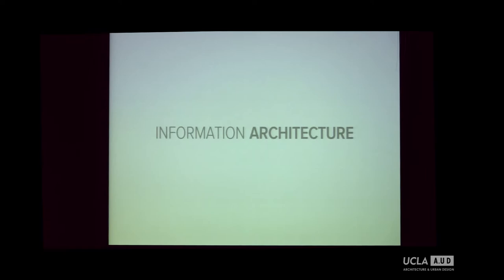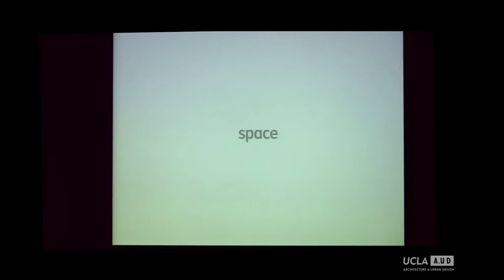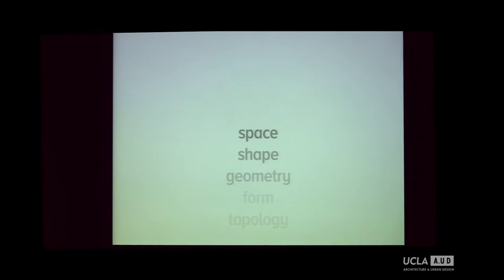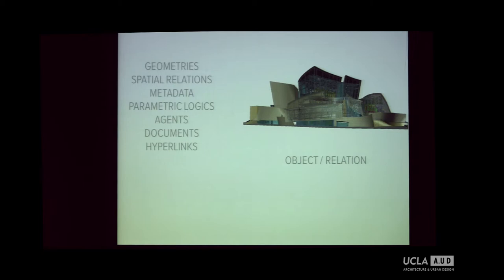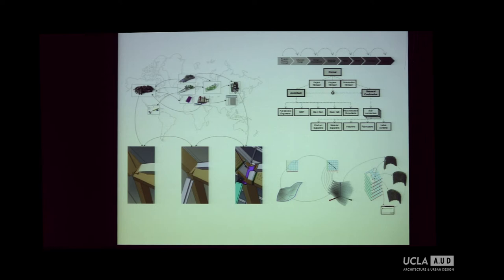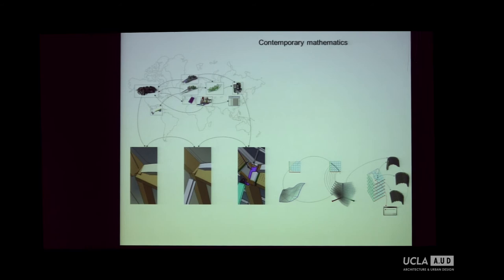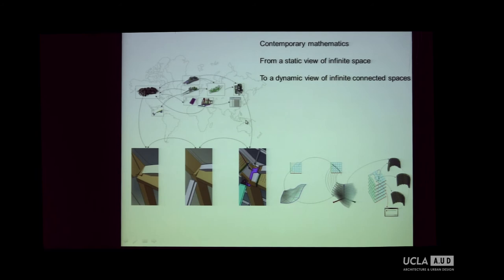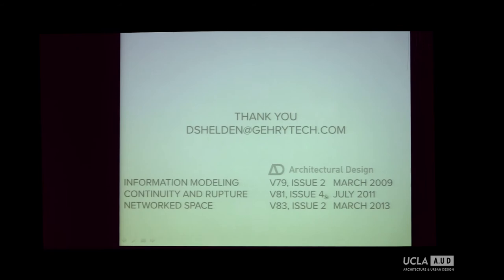Dennis Shelden, Founder and Chief Technology Officer, Gehry Technologies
Dennis R. Shelden is co-teaching with Frank Gehry for the 2013-14 Gehry/ Gehry Technologies SUPRASTUDIO at UCLA A.UD. Shelden is  founder and chief technology officer of Gehry Technologies, a building industry technology company formed in 2001 by the research and development team of Frank Gehry Partners. He joined Gehry Partners in 1997 and became Director of Computing in 2000. Prior to joining Gehry Partners, he performed structural engineering, energy systems and technology development work at firms including Arup, Consultants' Computation Bureau and Cyra Systems. He is Associate Professor of the Practice in Computation and Design at the Massachusetts Institute of Technology, and part of the PowerPack team at UCLA's IDEAS program. He lectures and conducts research in building industry process advancement, parametric building information modeling, computational geometry, and design cognition. He holds a B.S. in Architectural Design, an M.S in Civil and Environmental Engineering, and a Ph.D. in Computation and Design from MIT. He is a licensed Architect in the State of California.

Monday, February 24, 2014. Introduction by Greg Lynn.

UCLA Architecture and Urban Design's public programs convene leaders from the intersecting vectors of design, media, technology and urbanism to share their ideas and projects and to reflect on the state of contemporary culture. All of our public programs are open to the UCLA community and the public at large.